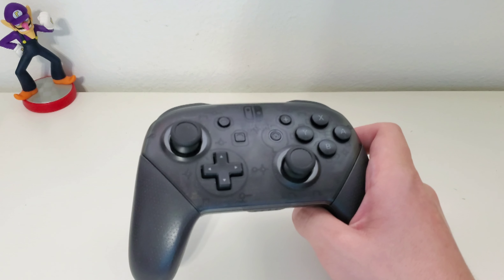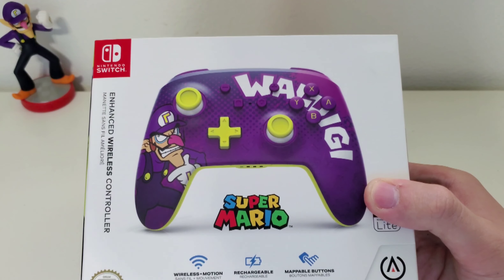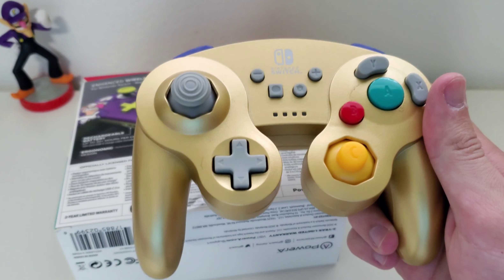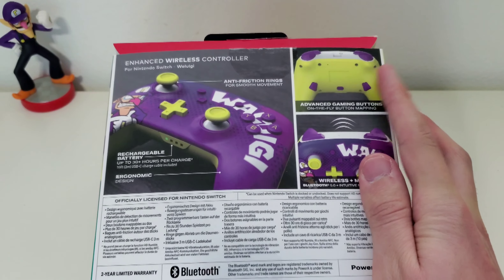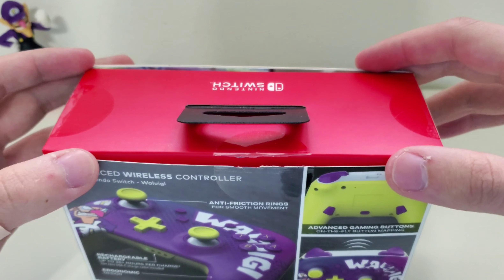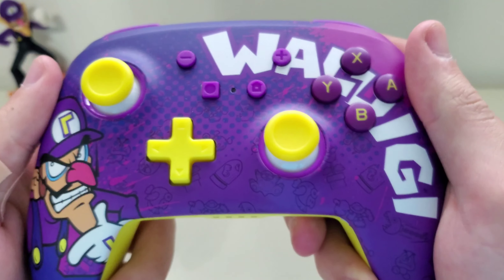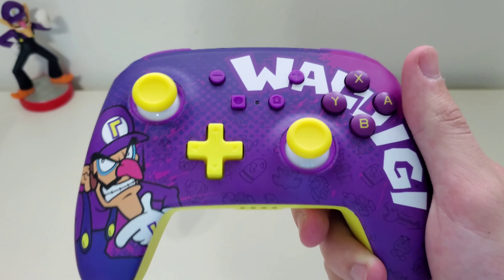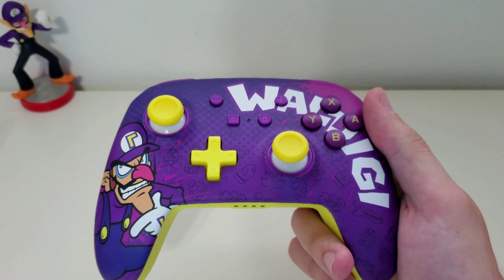Waluigi Nintendo Switch Controller Unboxing! Waluigi Time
PowerA recently made this Waluigi themed Nintendo Switch Pro Controller and I couldn't pass it up! Usually I wouldn't get new controllers for my Switch, but considering the fact it's a WALUIGI themed controller, I had to have it!